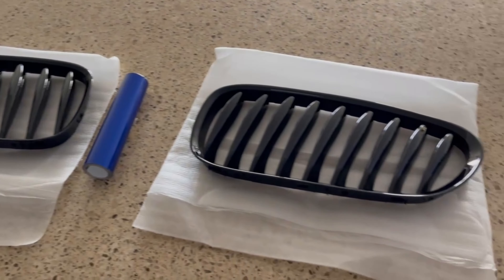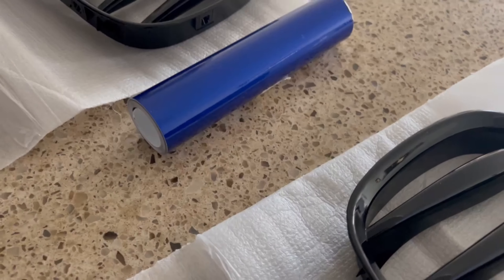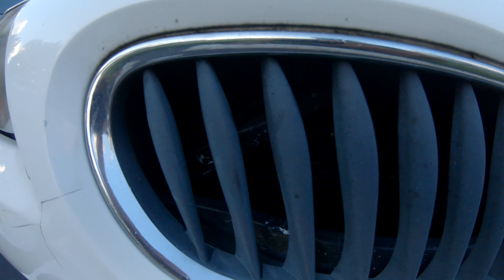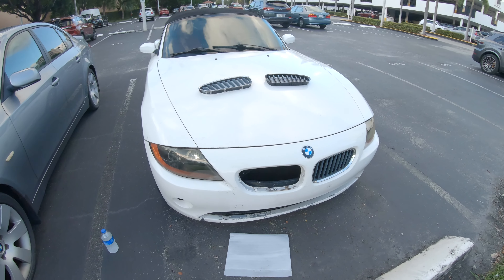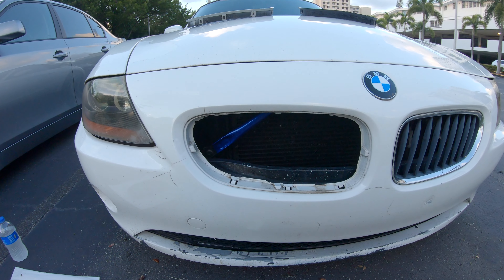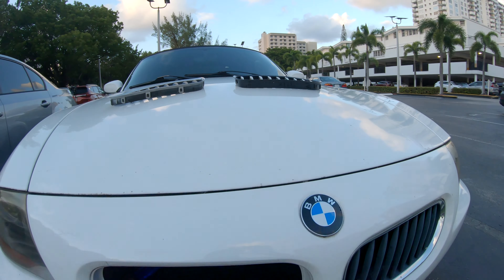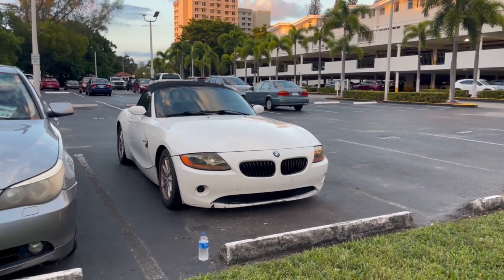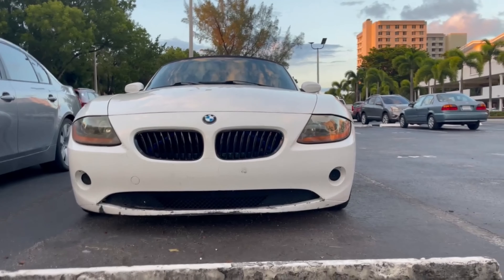BMW Z4 Gloss Black Grille Install + V-Brace Wrap 3M Gloss Cosmic Blue